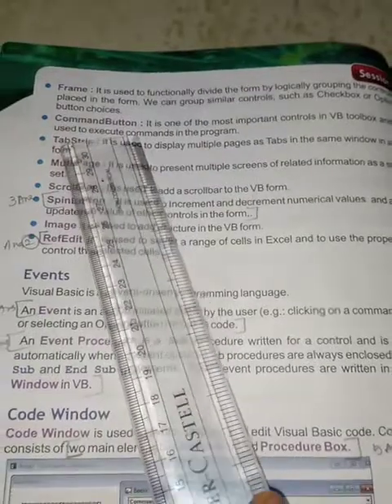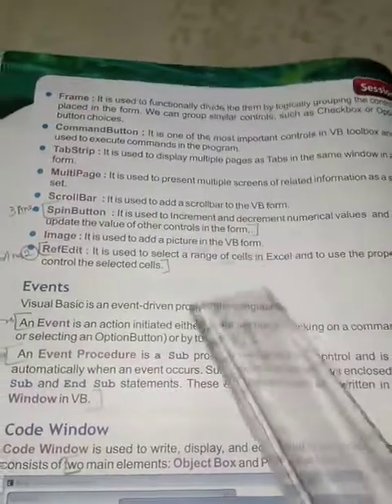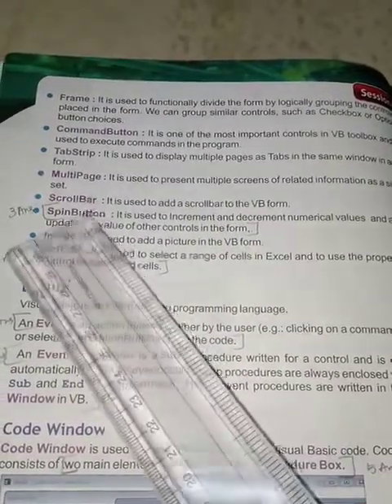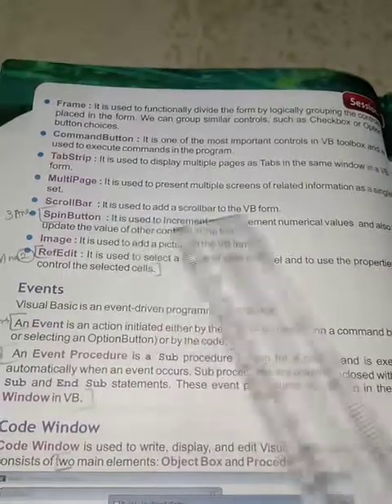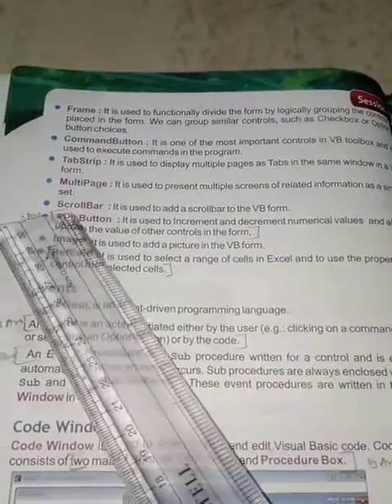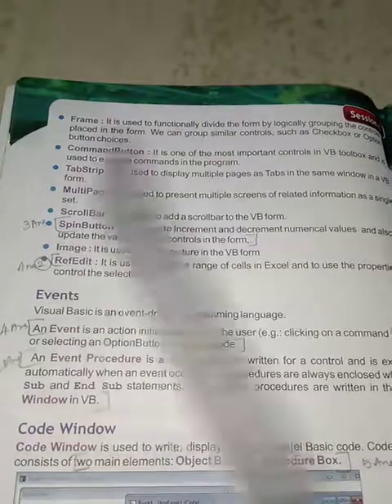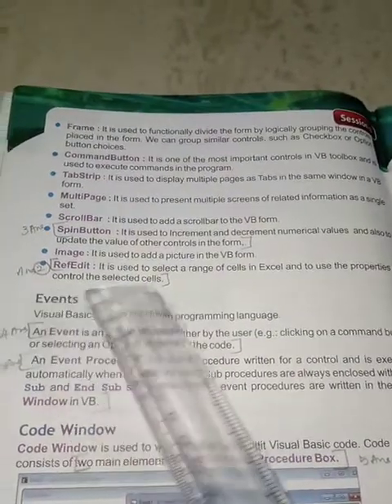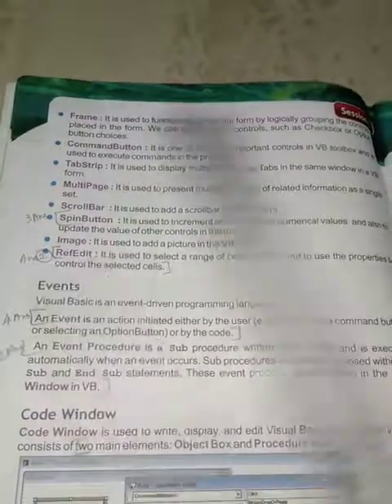Class IX Computers chapter 2 part 1